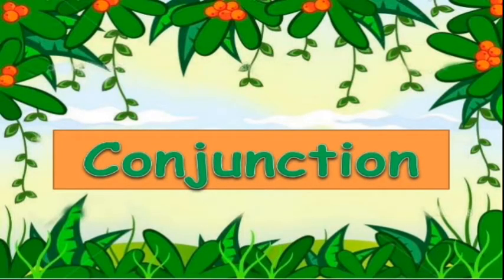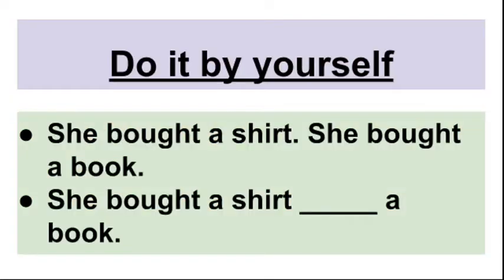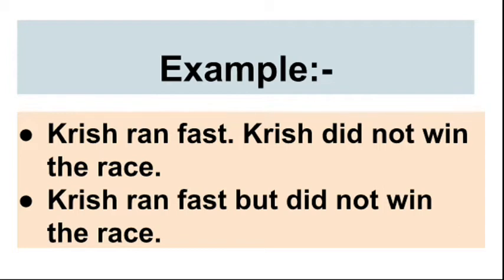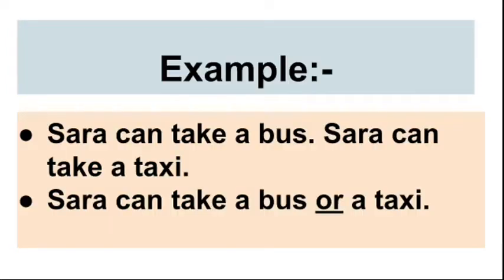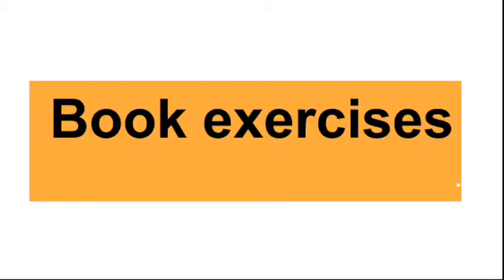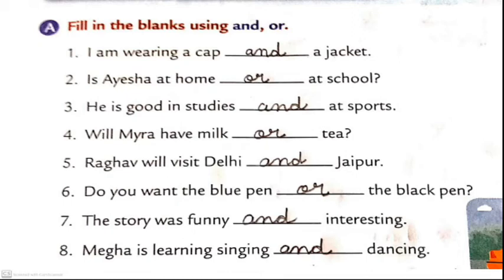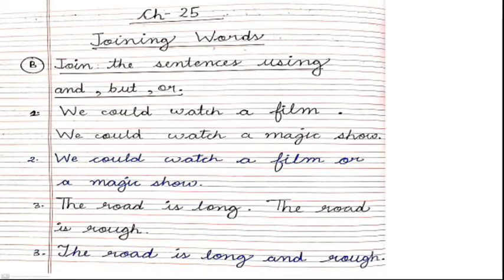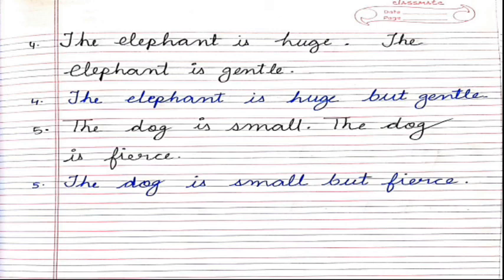Ch-25|Joining Words|Explanation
(Video by Ms. Twinkle Gupta)

*This chapter is of 'Collins English Grammar and Composition' for class 2.
*In this video, Ch-25 Joining words is explained to the students along with the book exercises.